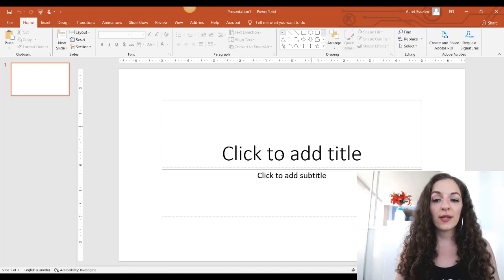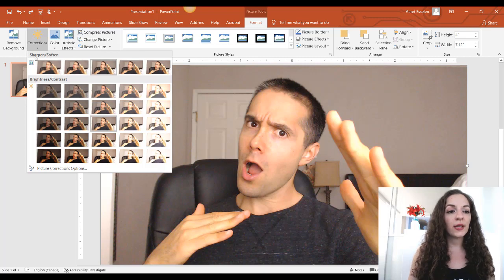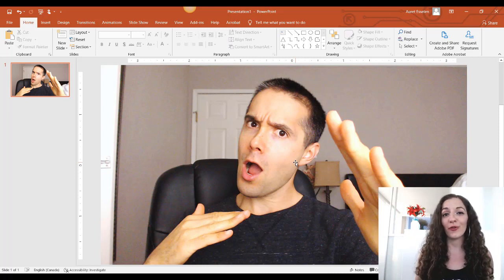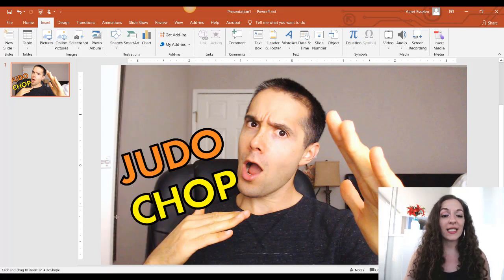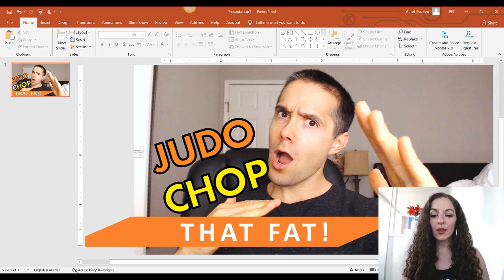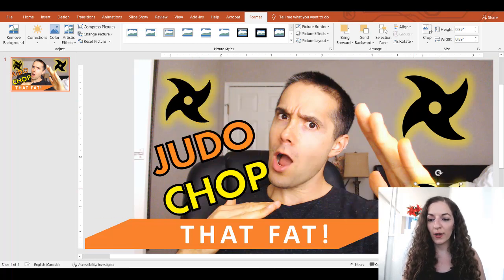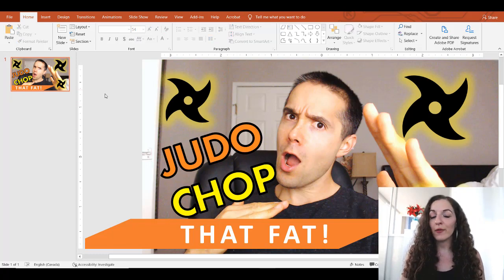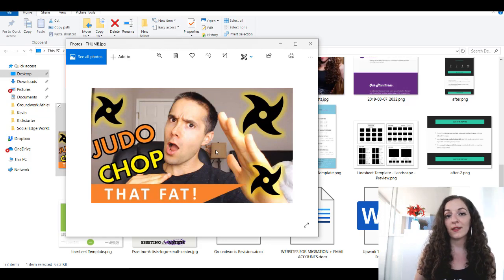Creating Thumbnails for YouTube Using PowerPoint: Step by Step Tutorial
Want an easy way to create thumbnails for YouTube? I’ve been designing social media graphics, worksheets, lead magnets and more in Powerpoint for years. Creating thumbnails for YouTube using Powerpoint is fairly simple with taking a screenshot of your video, or taking royalty free image and using the tools within Powerpoint to add text, shapes and other customizations. In this video, I show you step by step how to create a custom thumbnail using Powerpoint.

MORE RESOURCES…